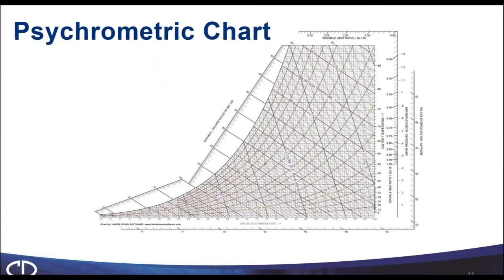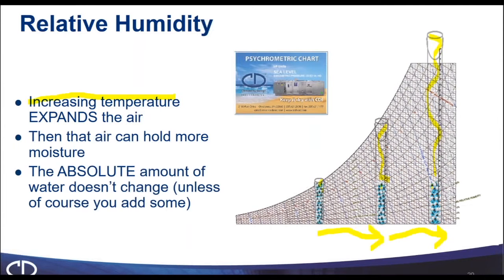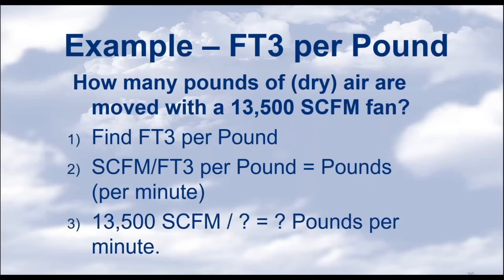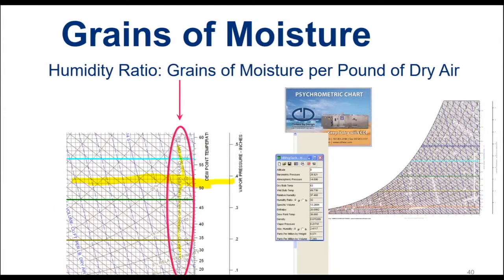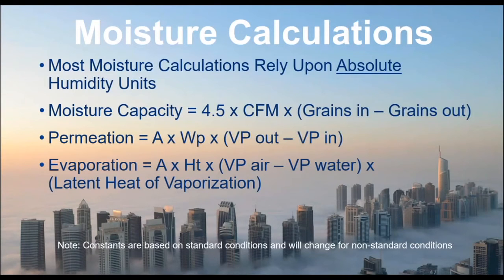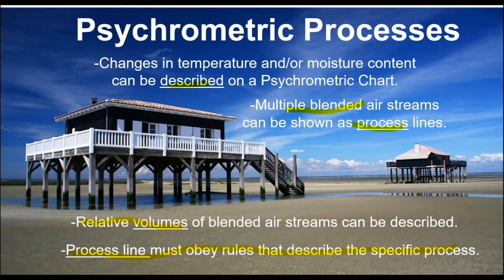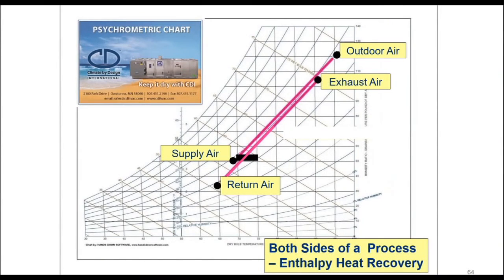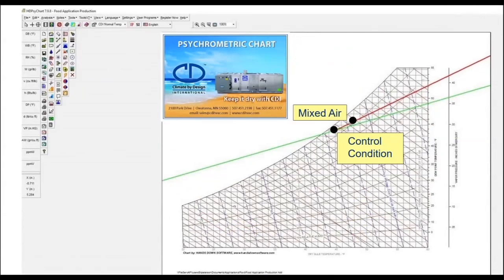Psychrometrics:The Science of Moisture in Air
Get refreshed on Psychrometrics, like a tall cold drink of water. This webinar is for those that have had formal training in Psychrometrics, at some time in their careers, but it's time to cut through the fog and get the basics of how it is used in determination of moisture solutions. This is a pre-requisite for all future webinars. Without an understanding of vapor pressure, dew point, and grains of moisture, future webinars will be cloudy at best.